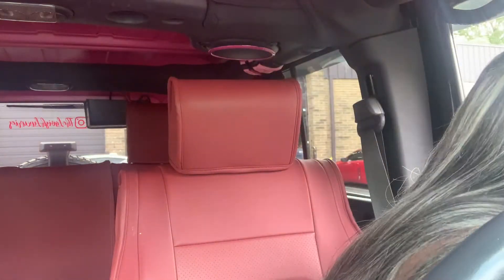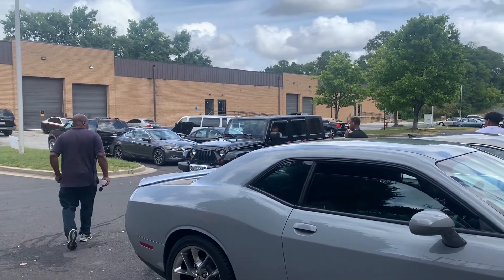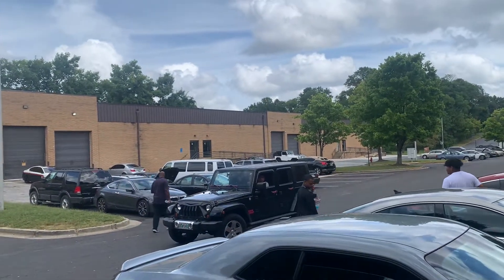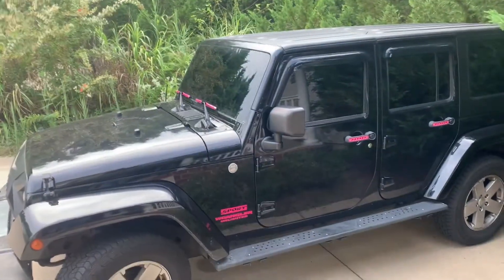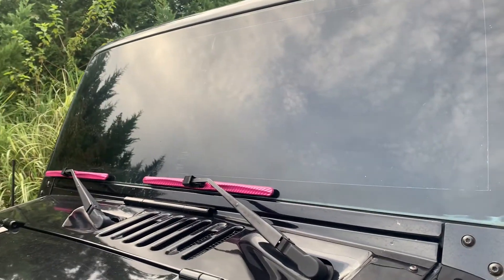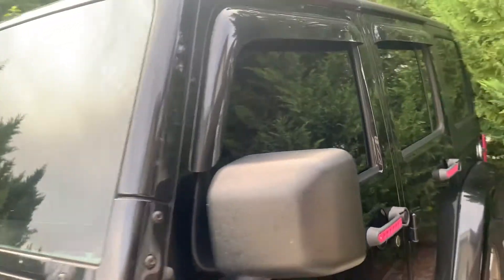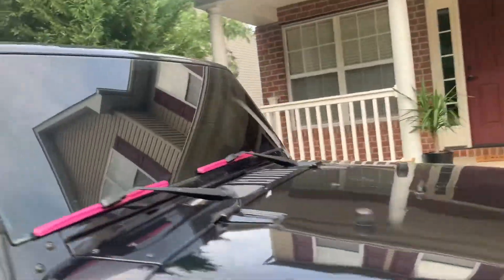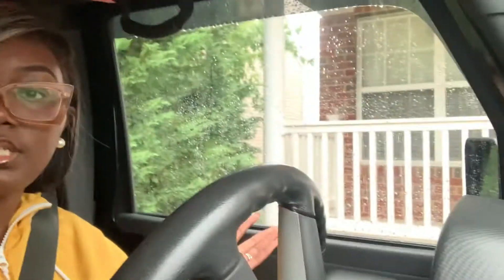VLOGMAS DAY 3-Finally got my windows tinted